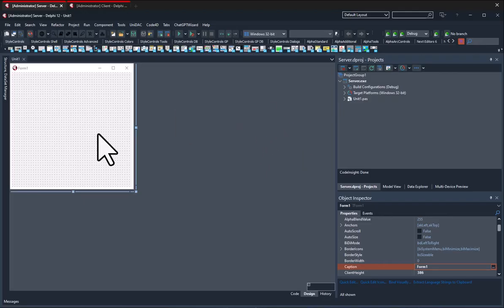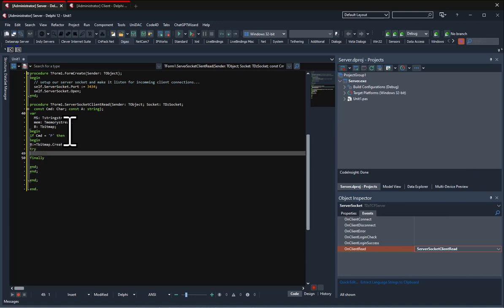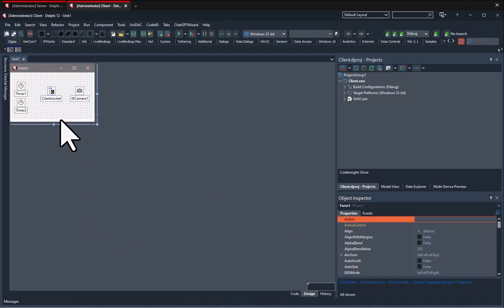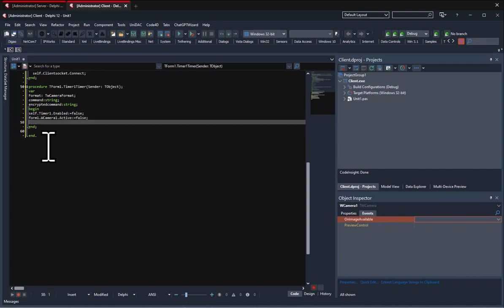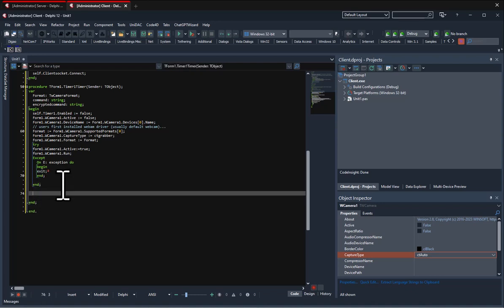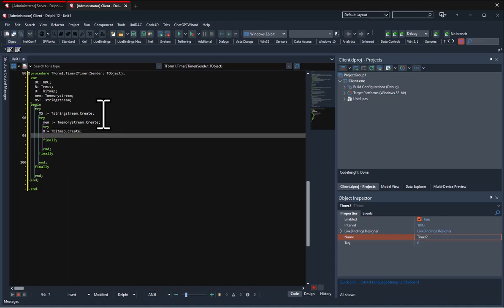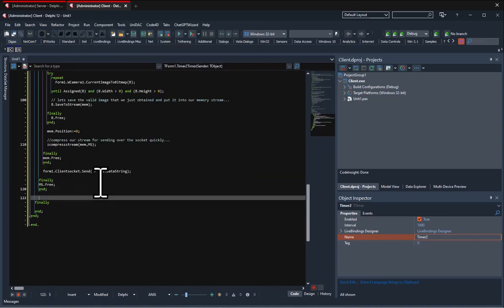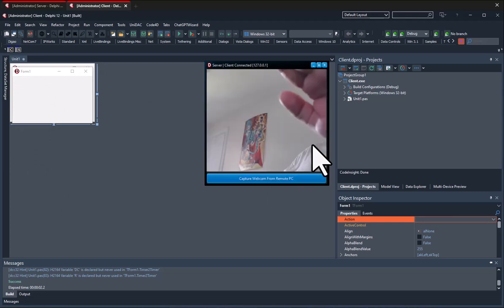TCP Webcam Streaming In Delphi (Basic Example)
In this tutorial I will be showing you guys how simple it is to stream a webcam image over your LAN or WAN (The Internet) from one computer to another.

The Basic flow of the software is as follows:
The server will send a command over to the client asking it to grab an image of the users default webcam... The client will then grab the image of the webcam using the Winsoft Camera component... the client will then stream the image from the webcam over the socket connection back to the server side... the server will then take the image and show it to the user on screen.

Winsoft Camera Component